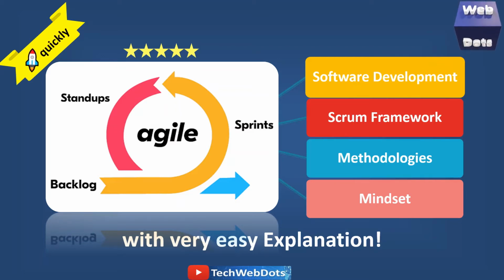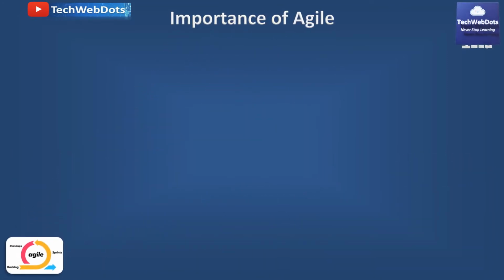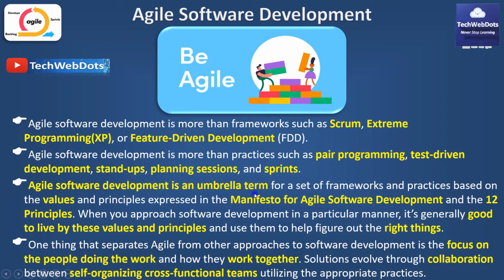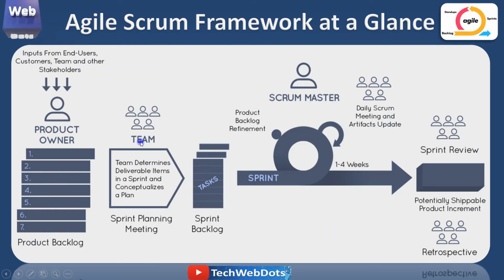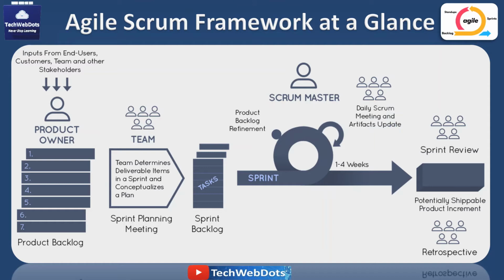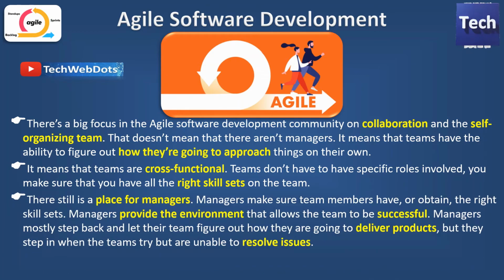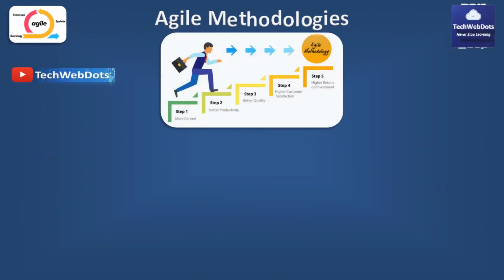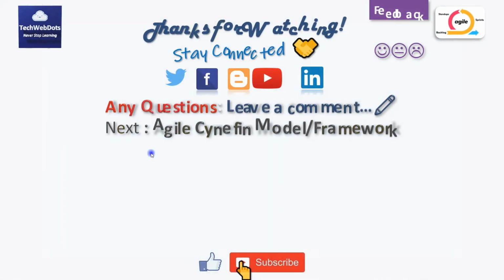Agile | Software Development | Scrum Framework | Mindset | Methodologies | All in 10 minutes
I have explained the following topics:
1.What is Agile Software Development?
2.What is Agile ScrumFramework?
3.What is Agile Mindset
4.What are Agile Methodologies
Plan Do Check Act (PDCA)
Learn Agile quickly.